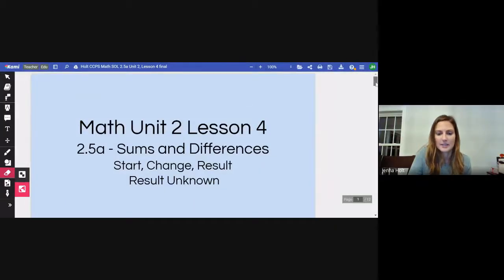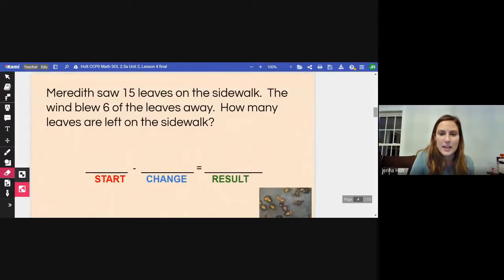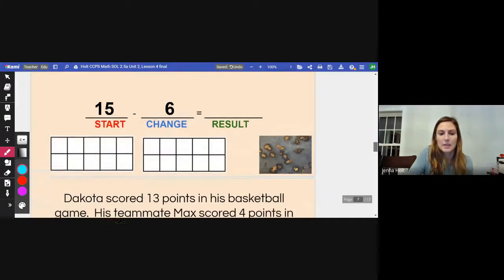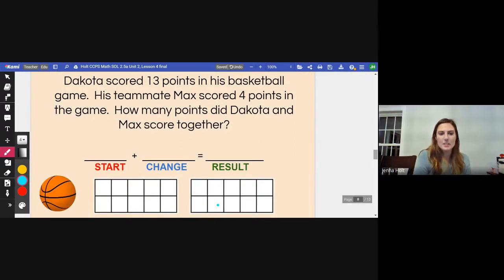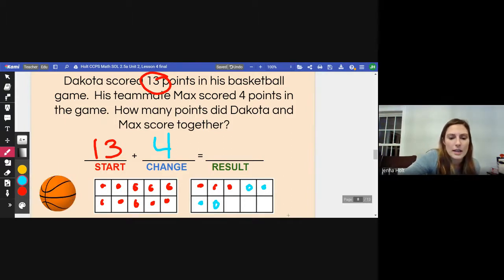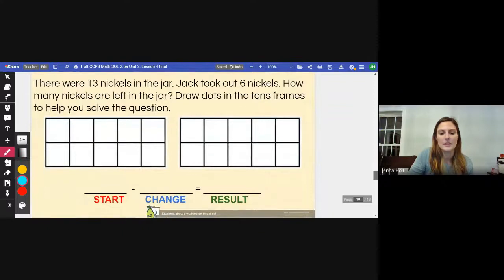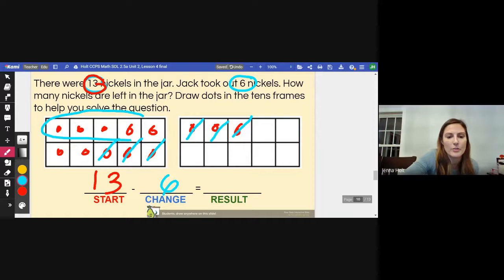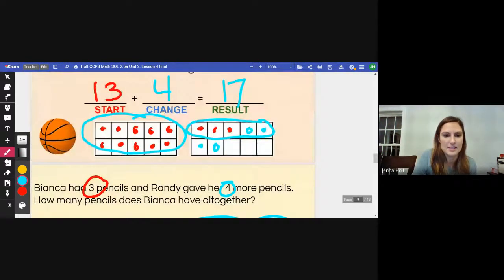kcj iqft bnv 2022 01 04 at 17 33 GMT 8